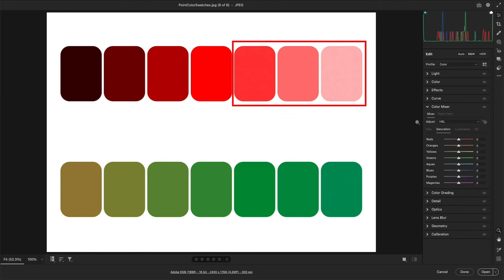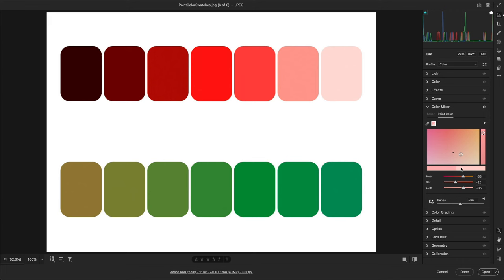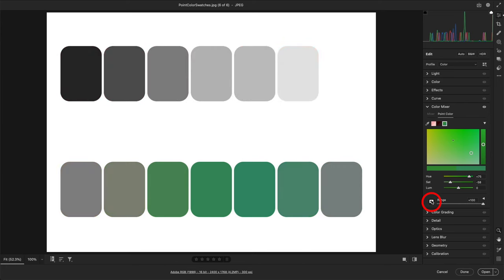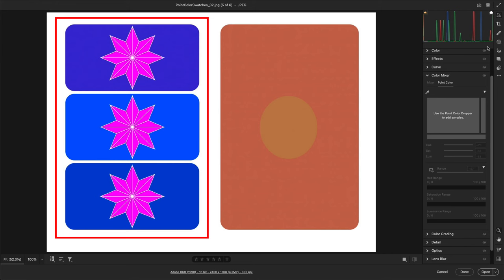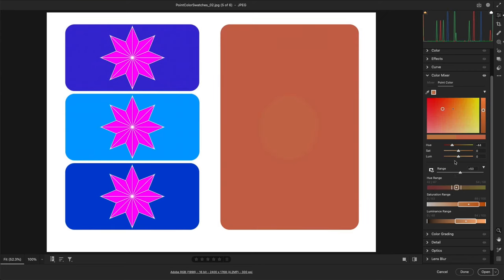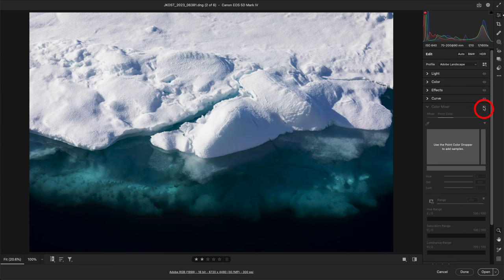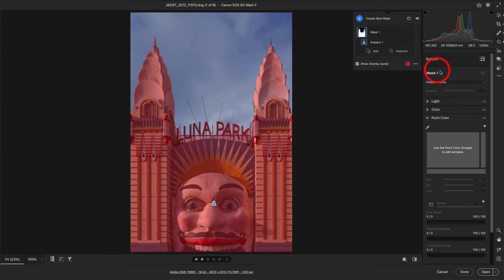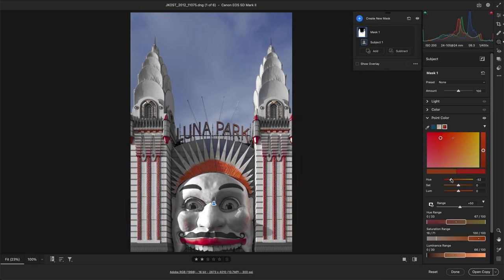Everything You Need to Know About Point Color in Adobe Camera Raw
The new Point Color feature in Adobe Camera Raw enables more powerful and precision color editing than even before. In this video you'll learn how to use Point Color to make adjustments based an all three dimensions (Hue, Saturation, and Luminosity). While Point Color is designed to be easy to use (you can simply sample a color and start making adjustments), this in-depth video also points out key differences between Point Color and Color Mixer and demonstrates how to use the range sliders to achieve the exact color adjustments that you're after. Point Color is available both when making edits to the entire image and when adjusting only a portion of an image using masking.